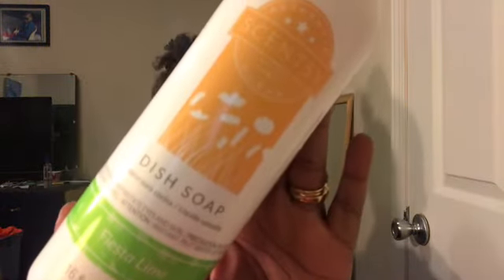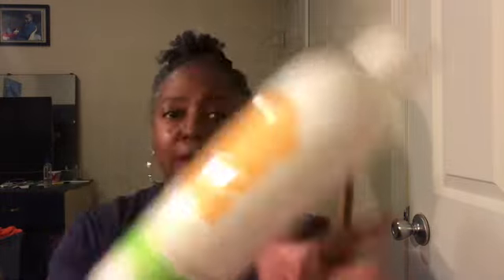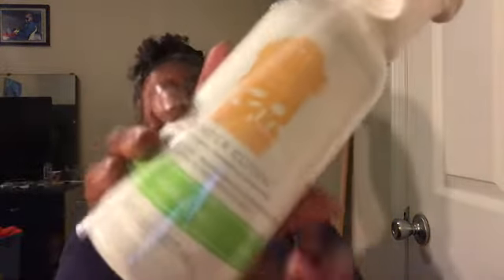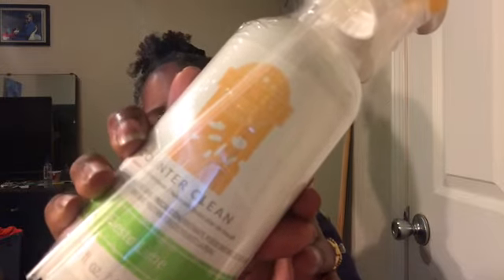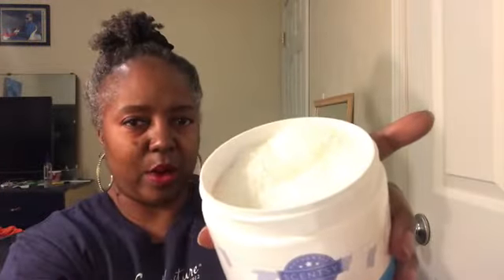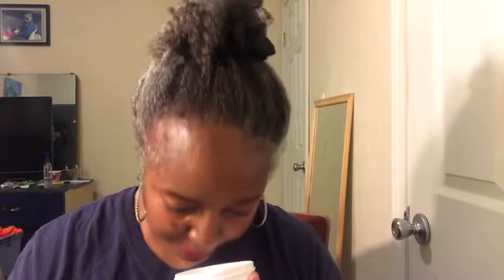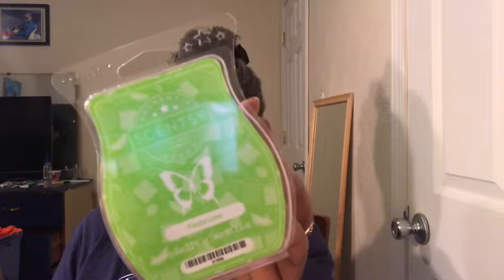Scentsy Summer Collection Haul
The Summer Collection is here.  I did not get everything from the collection.  I kept trying to say I didn't get the body products and kept saying the fragrance products (LONG DAY!).  Let me know what you were able to get, what you missed, what you are loving and not loving from this collection.

The fragrances are:
Fiesta Lime - lemongrass and ginger
Hibiscus Water - apple and hibiscus frolic in a mellow mineral water spring
Palm Beach Breeze - flamingo peach, palm green and salty ocean musk
Pineapple en Fuego - pineapple nectar , sugarcane and a dash of Sriracha.
Watermelon Tangerine - watermelon, tangerine and dewy greens.